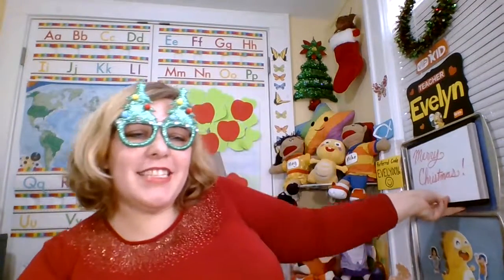Christmas Decor for your VIPKID classroom